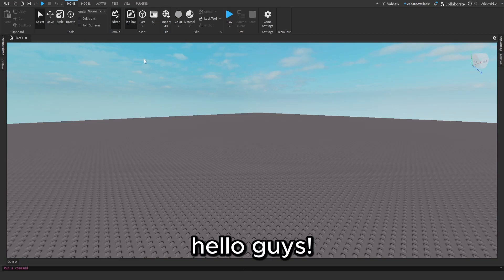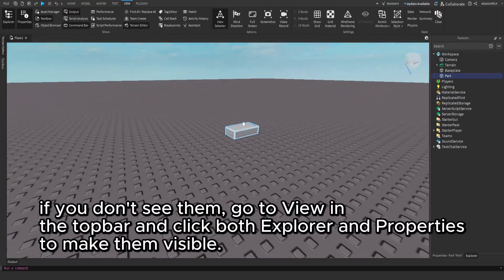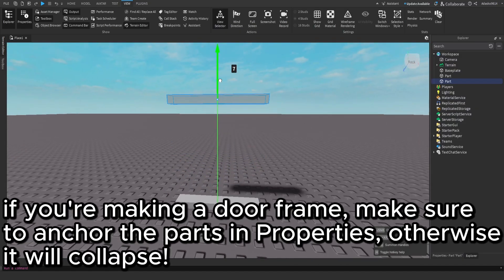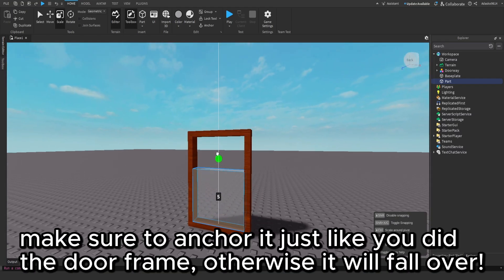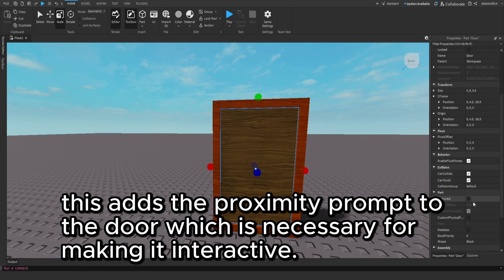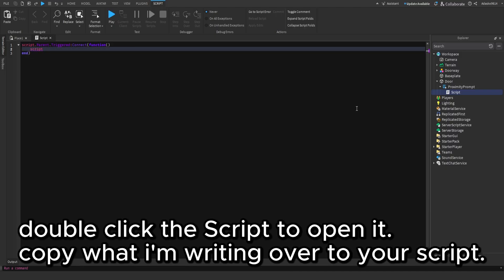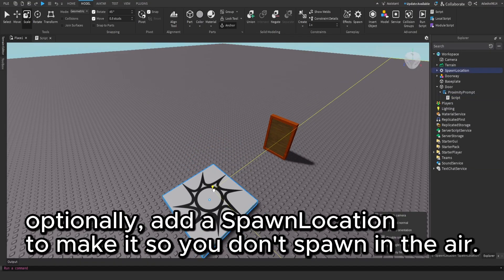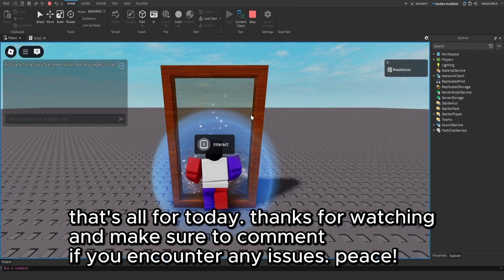How to Make a Door that Opens in Roblox Studio 2025 (Beginner Friendly)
In this Roblox Studio tutorial, I show you how to create a fully functioning door for your games. This is perfect for beginners learning scripting or game development.